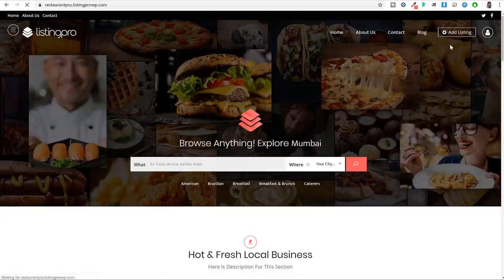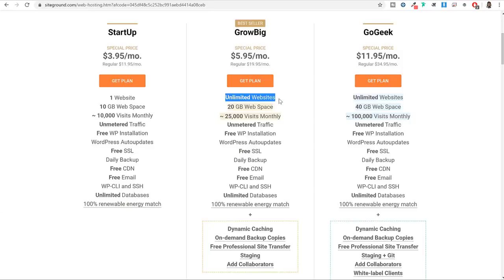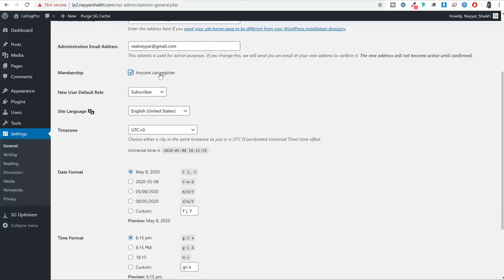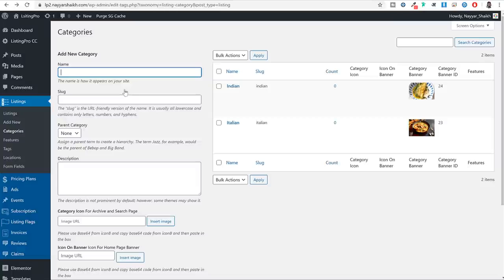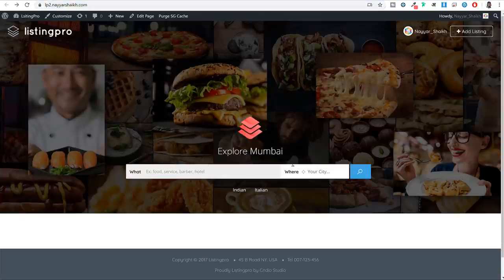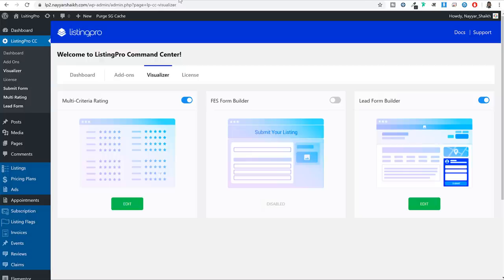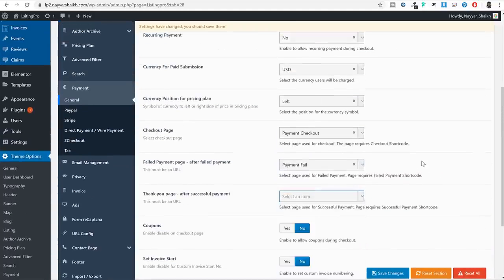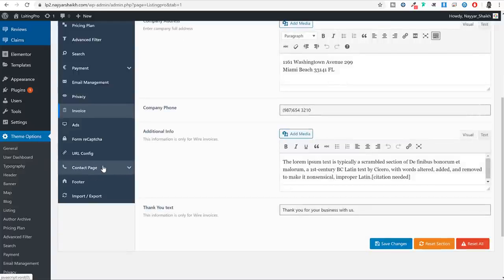How to Make a Listing and Directory Website With WordPress, Elementor & ListingPro Theme 2 5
How to Make a Listing, Directory, Real Estate and Classified Website With WordPress, Elementor and ListingPro Theme - 2022 - Make Money Online! Website Like Olx, Yelp and Foursquare - ListingPro, Listify WordPress theme Tutorial.

00:00 Introduction & Demo Website
15:13 Best & Fastest Hosting
26:30 GoDaddy to SiteGround
28:30 Installing FREE SSL
29:14 Installing WordPress
30:57 Basic WordPress Settings
36:30 Installing Theme & Plugins
39:36 ListingPro Quick Setup
41:50 Fixing Submit Listing Page
44:06 Creating Listing Categories
49:29 Creating Locations
50:34 Listing Features
52:58 Google Map API
56:56 Creating Listing
01:02:27 Creating Custom Fields
01:05:53 Creating Home Page
01:07:47 Changing Header Layout & Banner
01:10:25 Completing Home Page
01:26:40 Enabling Add Ons
01:28:42 Enabling Appointments
01:30:24 Creating Announcements
01:32:23 Appointments
01:35:30 Creating Coupons
01:37:13 Creating Menu
01:39:32 Creating Pricing Plans
01:43:42 Payment Settings
01:49:03 Fixing Payment Checkout Page
01:51:47 Ad Campaign
01:53:07 Creating Blog & Contact Page
01:56:02 Creating Menus
01:58:12 Final Theme Settings